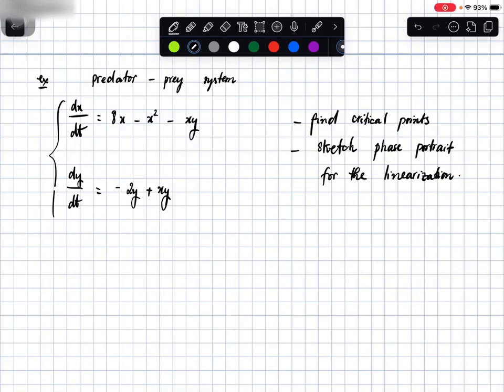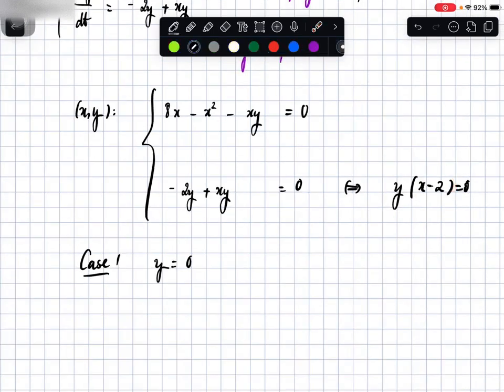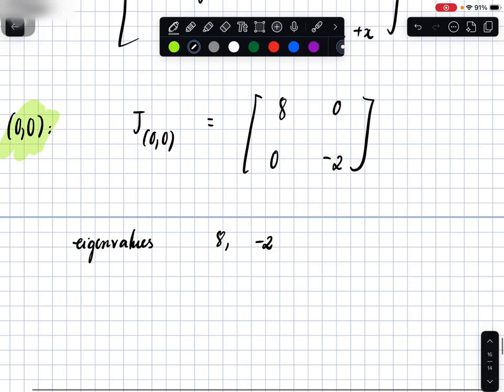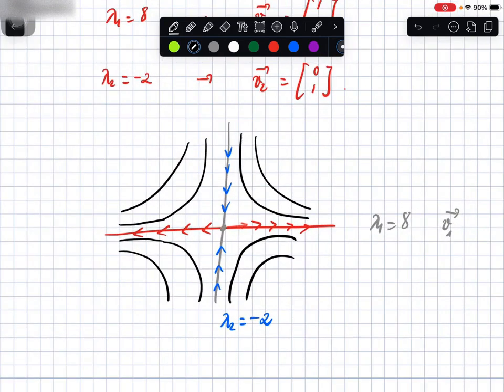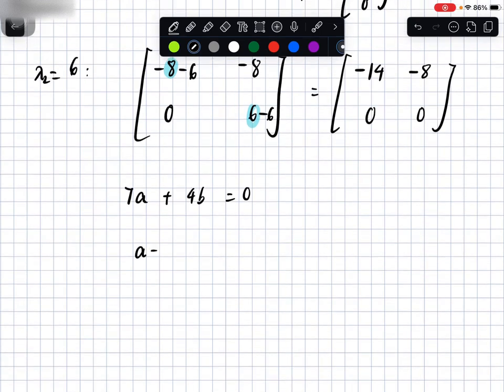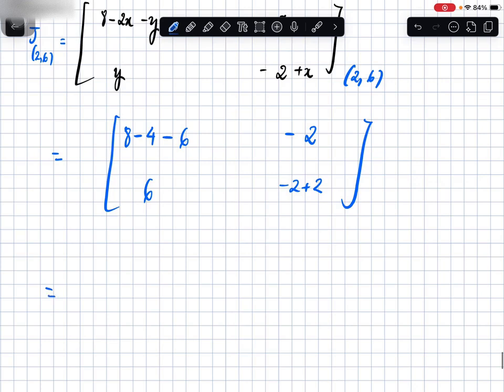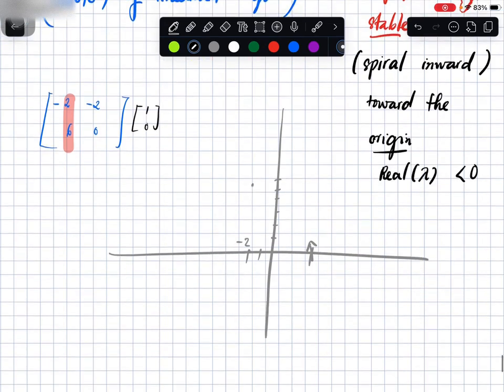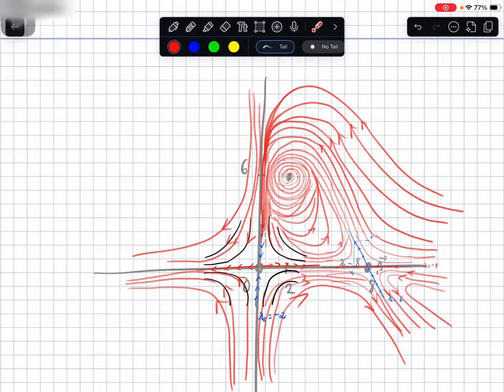Predator-prey system (logistic) example